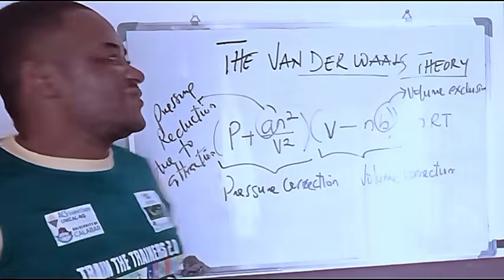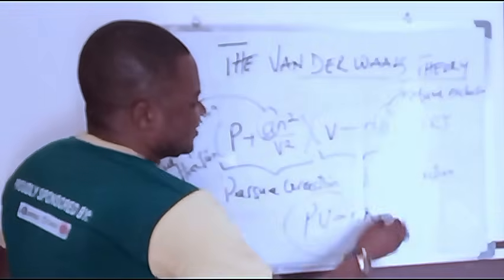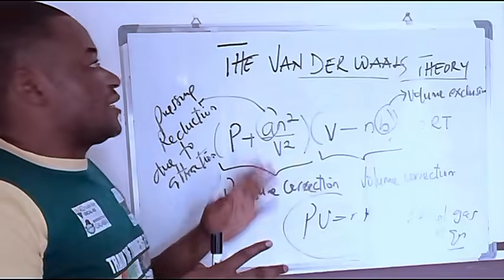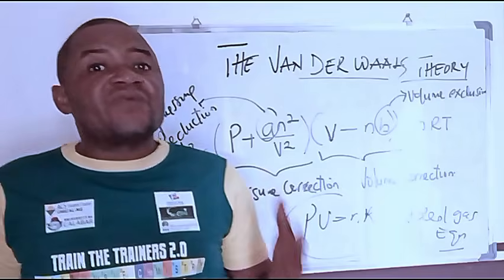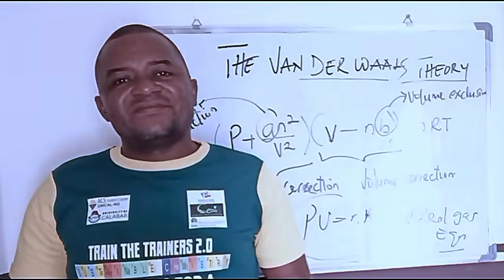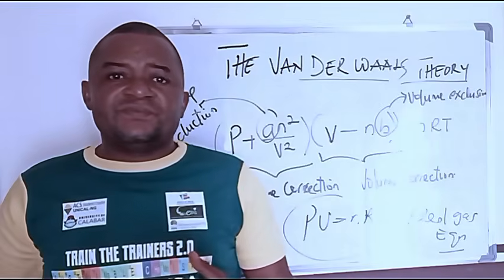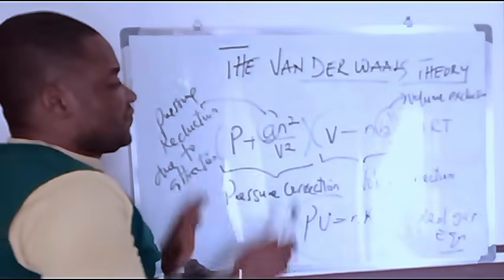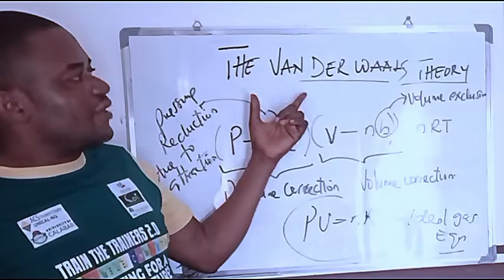Explaining The Van Der WaalsTheory of Real Gases